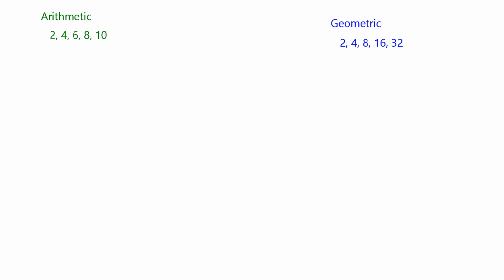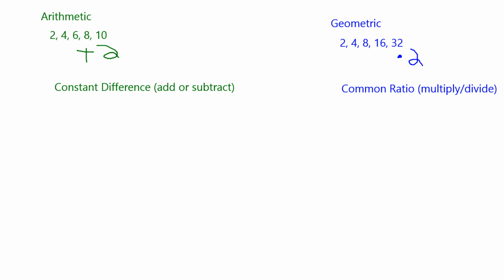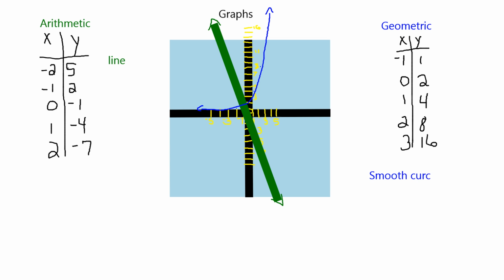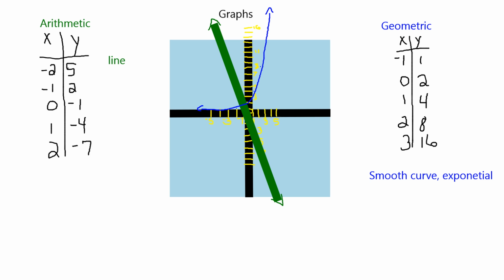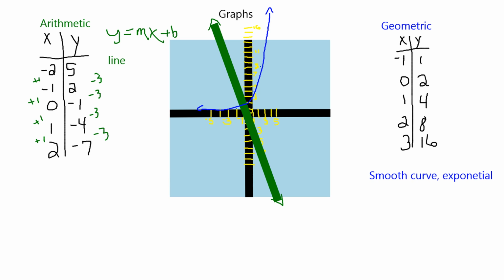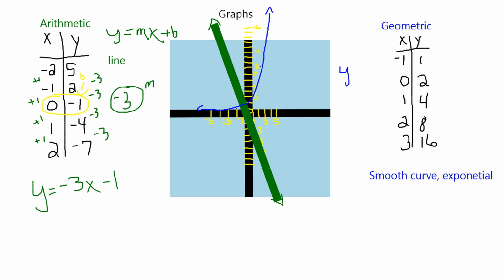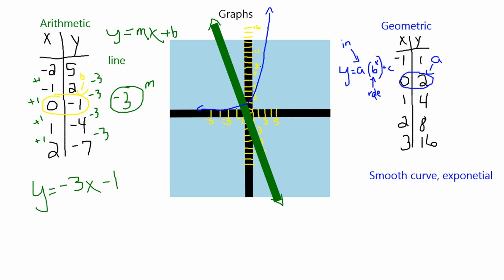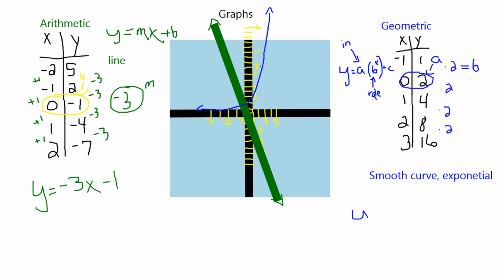Sequnces Arithmetic V Geometric